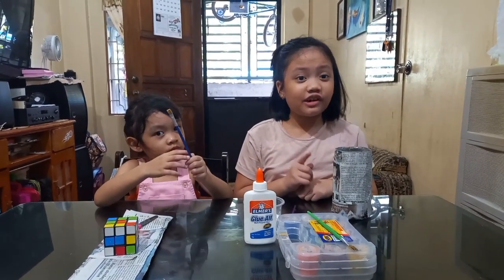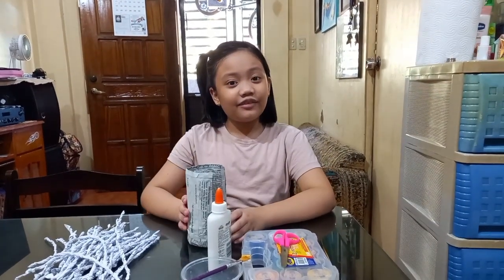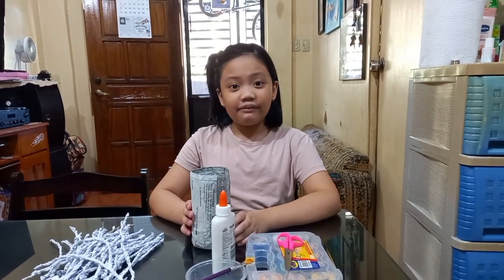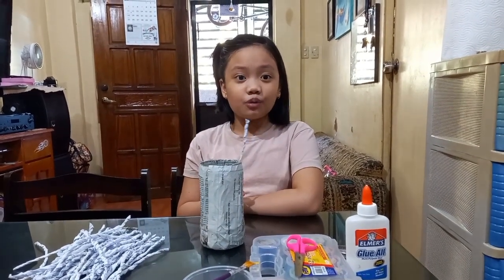DIY //FLOWER VASE PAPER MACHE//GRADE 2 //PERFORMANCE TASK IN ART//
It will give an idea on how and what kind of paper mache your kids will do..hope you enjoy the video